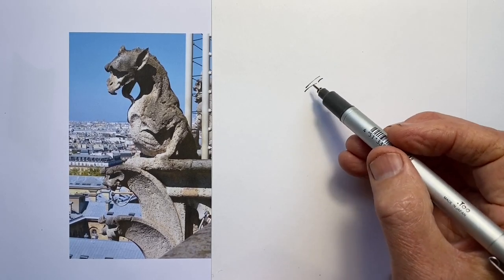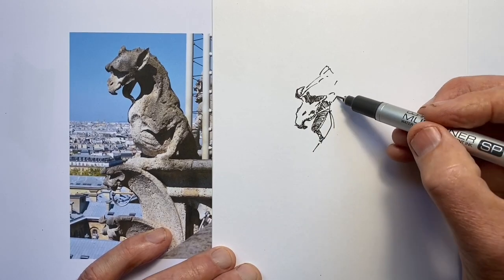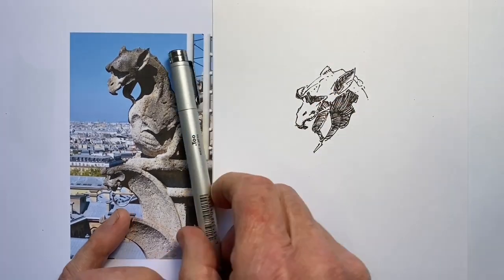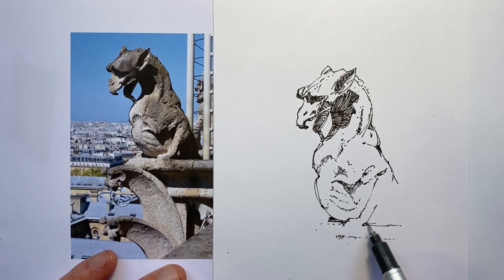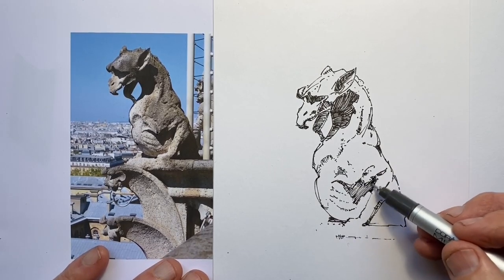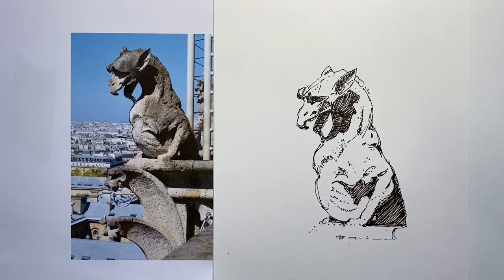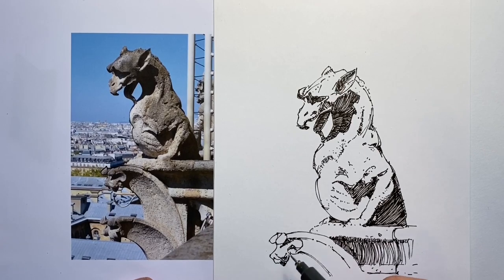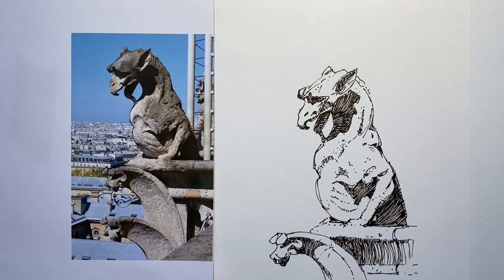Do You Want Realism or Cartoons?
Listen to the strategic thinking that keeps subjects looking real even when they could easily become cartoon-like.  It's not as hard as it may look!  You can achieve realism regardless of what you are drawing with the right focus.